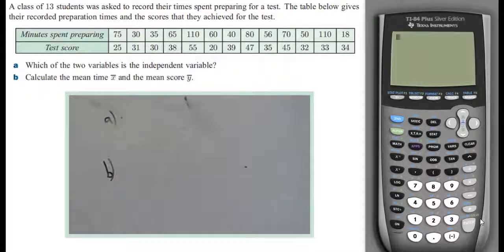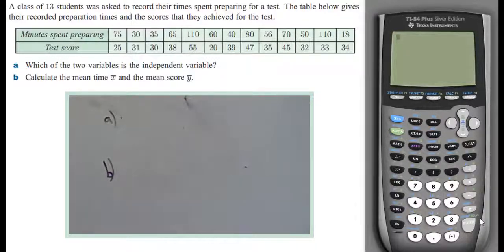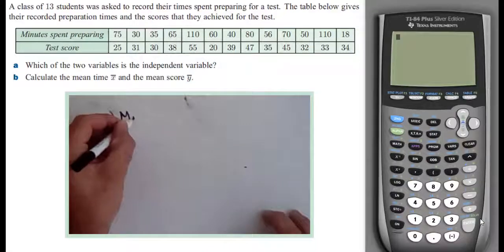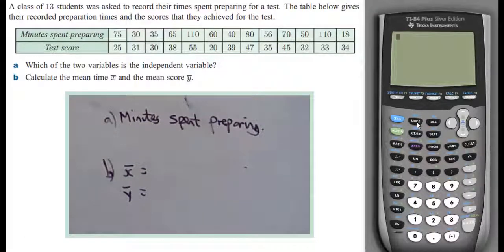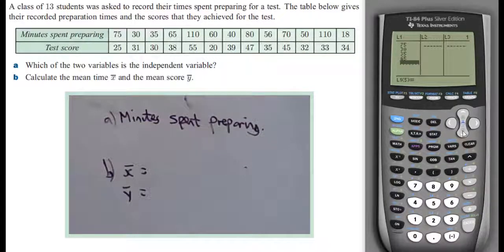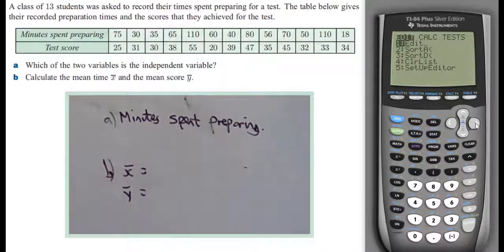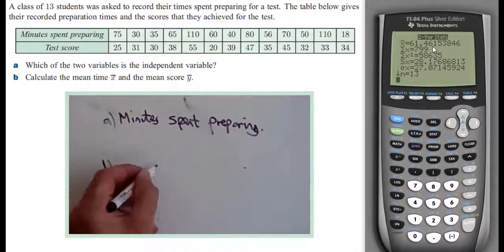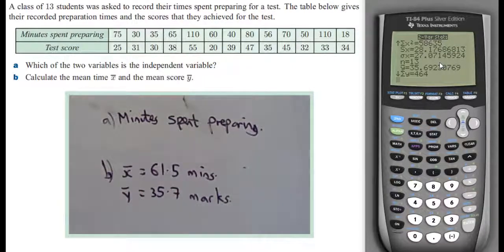Mean point TI 84